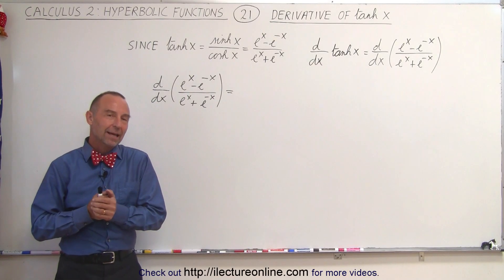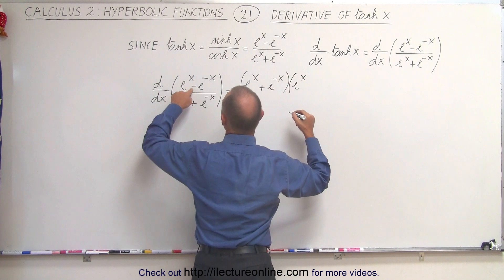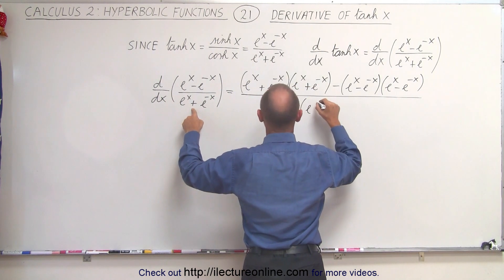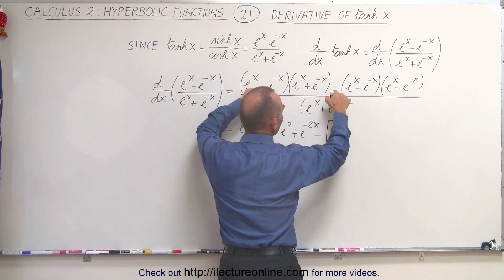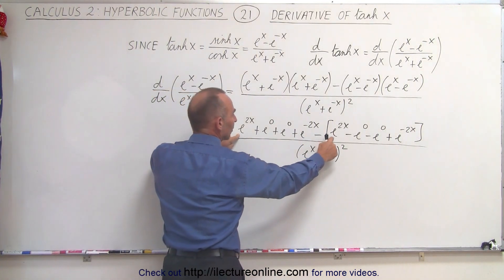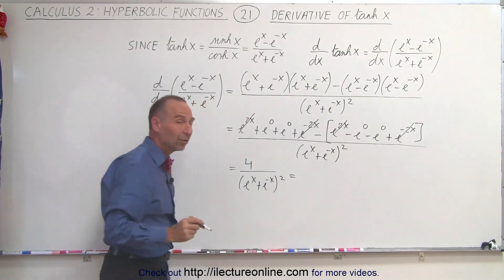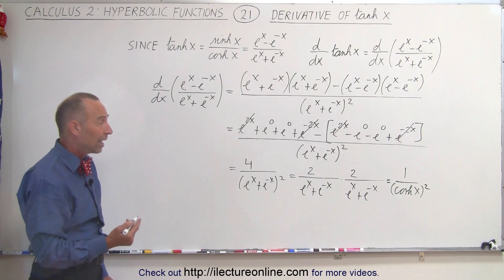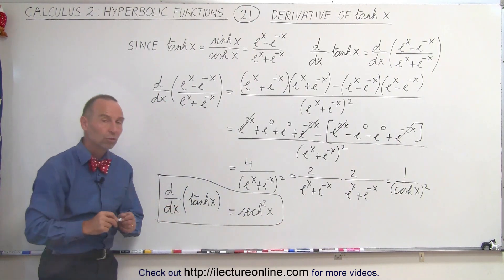Calculus 2: Hyperbolic Functions (21 of 57) Find the derivative of (tanh x)=?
In this video I will find the (derivative of)tanhx=? or d/dx(tanhx)=?